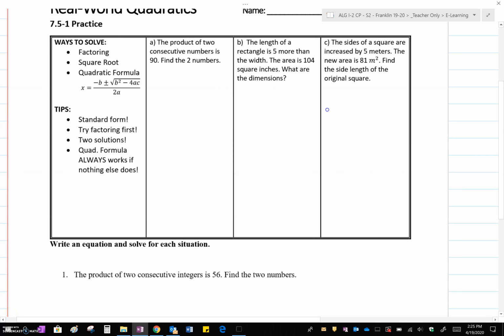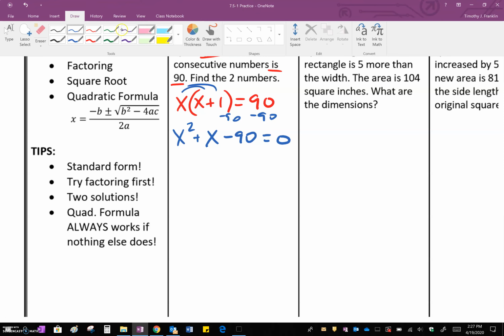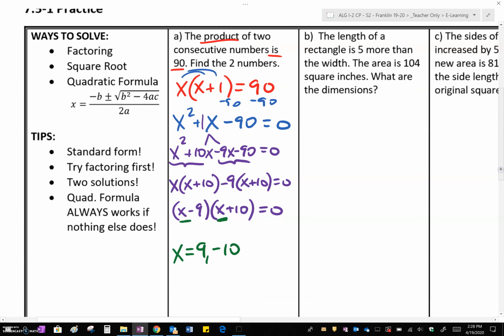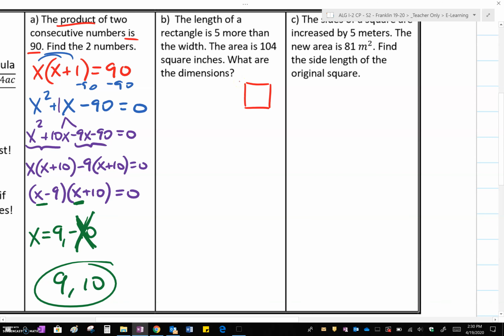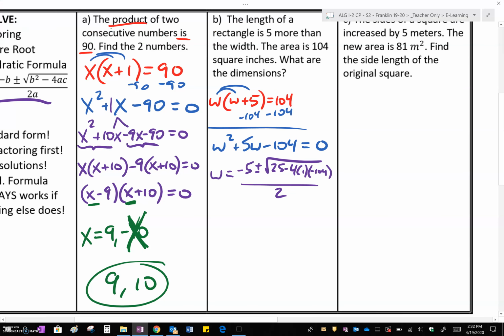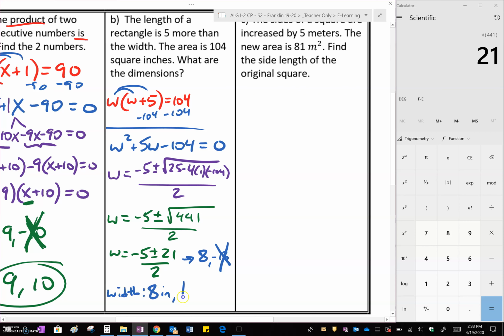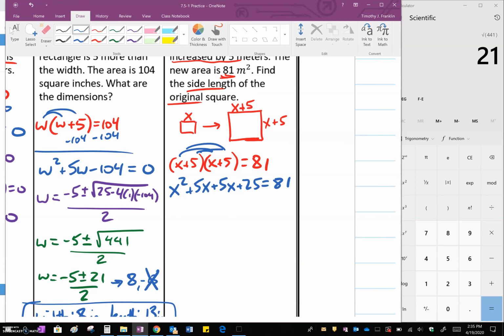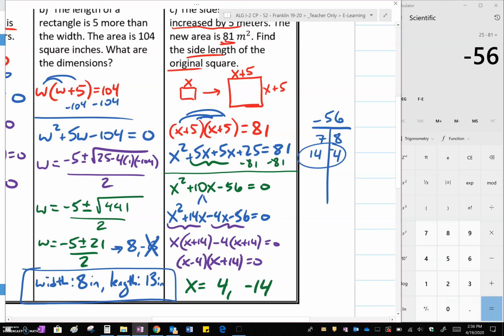7.5-1 Practice Notes: Real World Quadratics